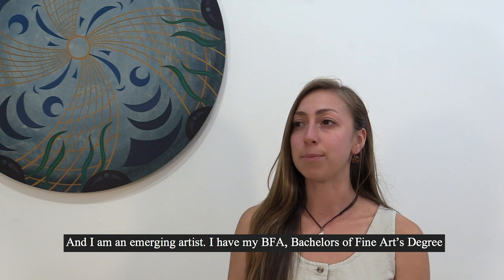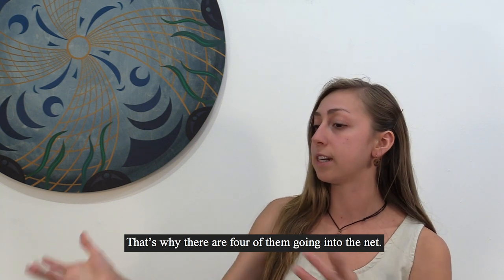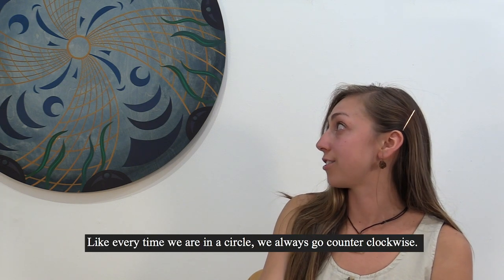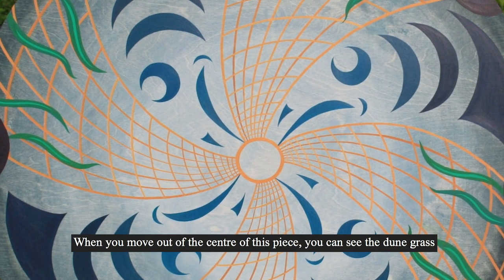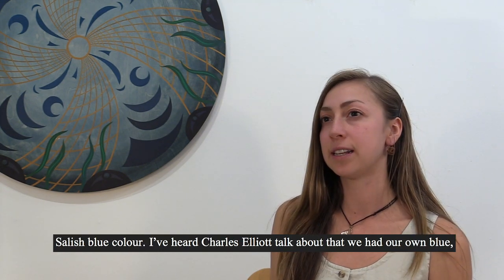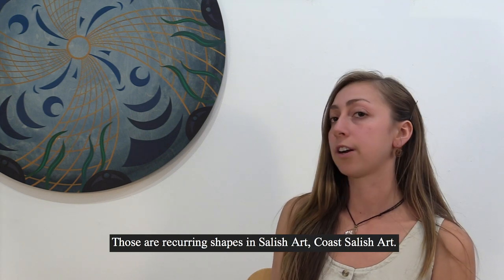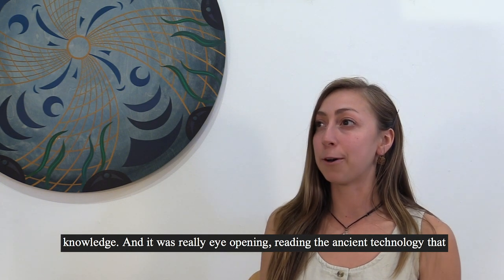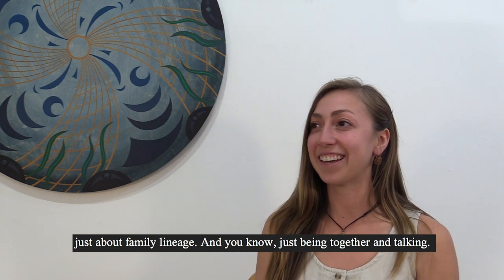To Fish As Formerly | Artist Interview - Sarah Jim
Artist Sarah Jim discusses her piece "ȽḴÁLJ SDÁĆEṈ (moon tide)" for the exhibition To Fish As Formerly, the elements of the Reef Net represented in the piece, and her connection to the Reef Net Fishery.

This video was created as part of
To Fish As Formerly:
A Story of Straits Salish Resurgence

June 17 - November 21, 2020
Legacy Downtown | 630 Yates St. | Lekwungen territory
legacy.uvic.ca/

With artists: TEMOSEN Charles Elliott, J,SIṈTEN John Elliott, Chris Paul, Dylan Thomas, Sarah Jim (UVic Alumni, BFA '19), Temoseng, aka Chasz Elliott and Colton Hash (UVic Alumni, BSc ‘18).

Curated by XEMŦOLTW̱ Dr. Nicholas Claxton, UVic, School of Child and Youth Care (Uvic Alumni, BSc ’00, MA ’03, PhD '15) and Katie Hughes, UVic Department of History, graduate student (UVic Alumni, BA '06, Graduate Professional Certificate, Cultural Heritage Studies '17).

To Fish as Formerly tells the story of the SX̱OLE (the Reef Net Fishery) through contemporary art, traditional knowledge and historical documentation. The exhibition shares the story of the efforts of generations of W̱SÁNEĆ people who are revitalizing the belief systems, spirituality, knowledge and practices inherent to the SX̱OLE.

To W̱SÁNEĆ (Saanich) people, the SX̱OLE is more than a fishing technology. Challenged with no substantial salmon bearing rivers in the territory, the W̱SÁNEĆ and other Straits Salish peoples developed a unique and sophisticated fishing technology that formed the basis for their way of life. Though the Douglas Treaty of 1852 promised that the W̱SÁNEĆ would be able to “fish as formerly”, the SX̱OLE was systematically reduced by colonial systems and finally was banned altogether in Canada in 1916. In recent years, XEMŦOLTW̱ Nicholas Claxton is undertaking community-based work that has brought new life to the restoration of the SX̱OLE that continues today. Through collaboration and reconnection with their U.S. based Xwelemi (Lummi) relatives, the W̱SÁNEĆ people fished using traditional reef net technology for the first time in more than 100 years.